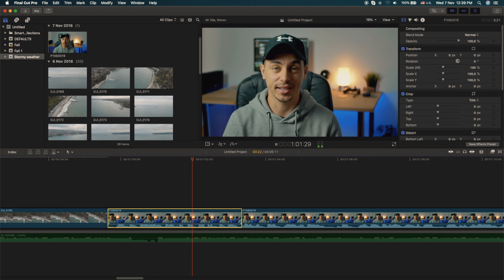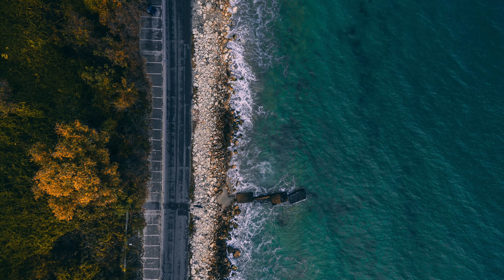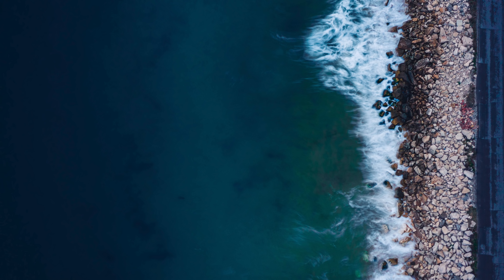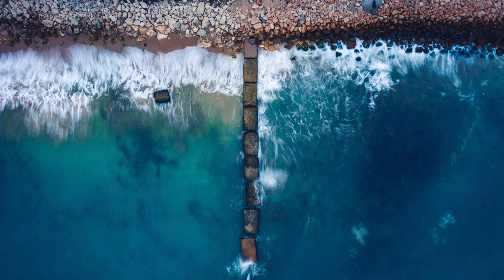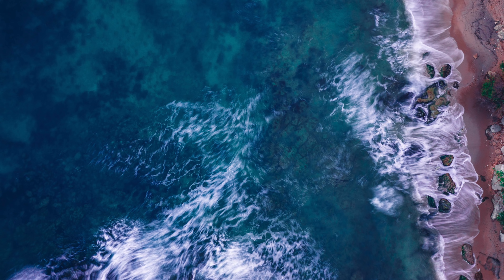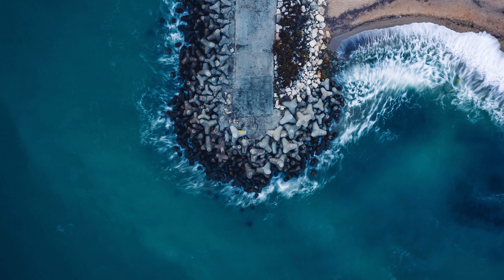Stormy Sea - DJI Mavic 2 Pro (4K Footage & Photos)